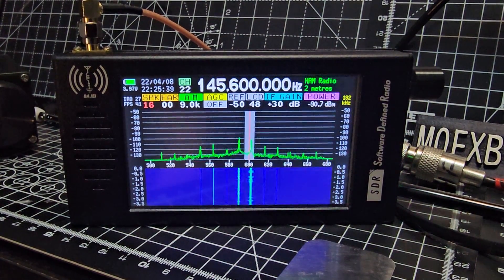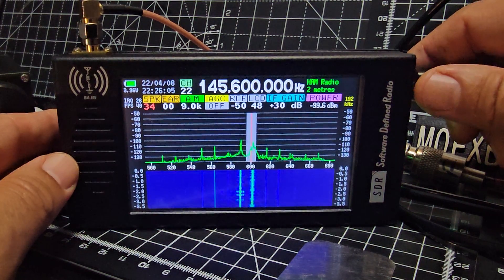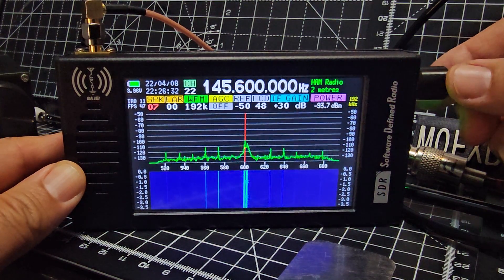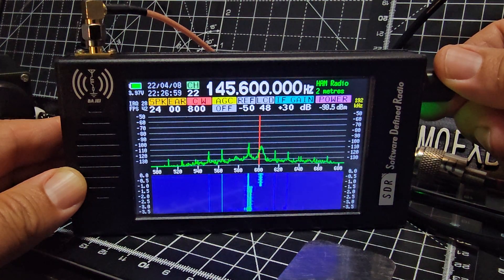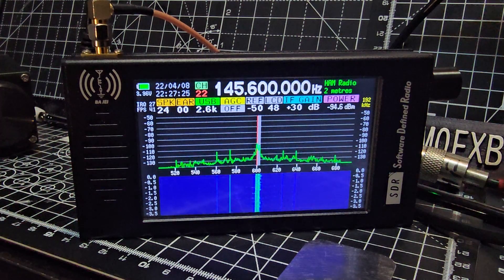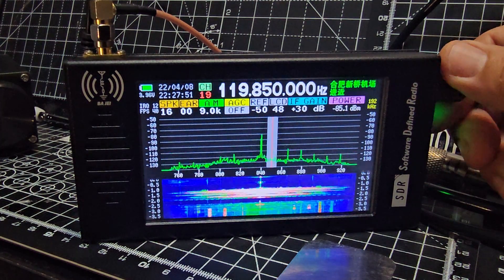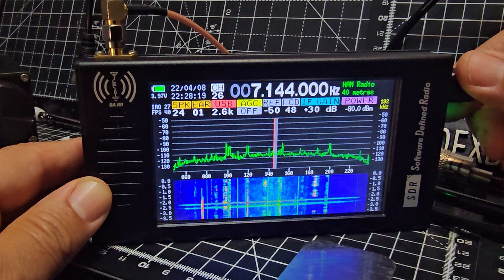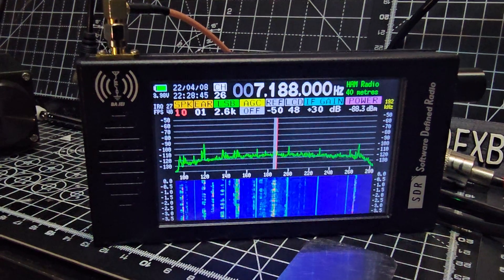SDR 1.0 Clone Receiver - Narrow FM ??